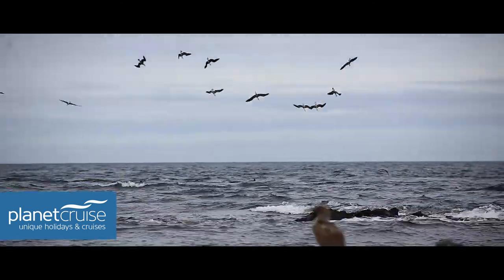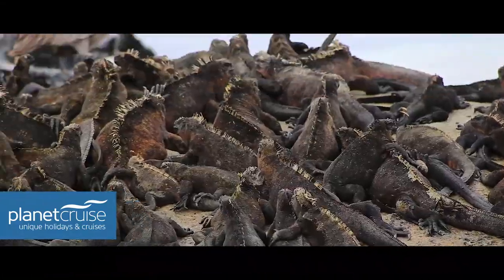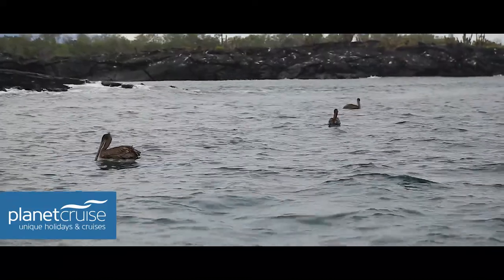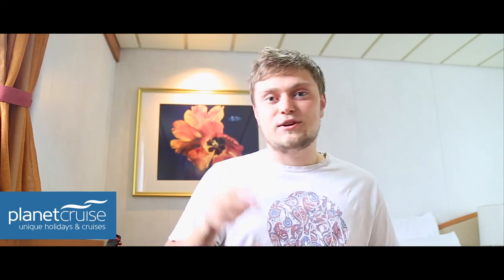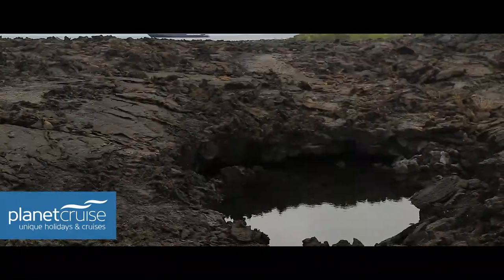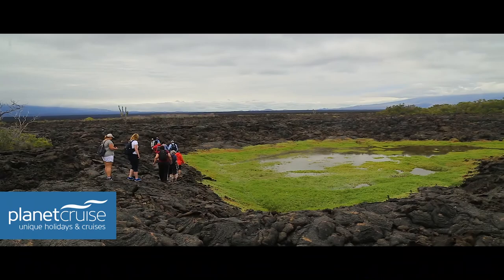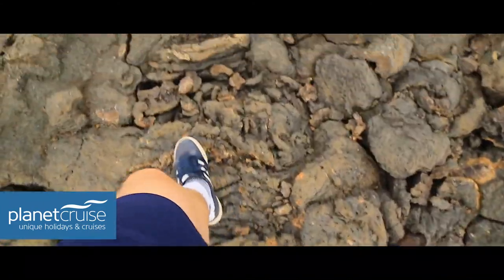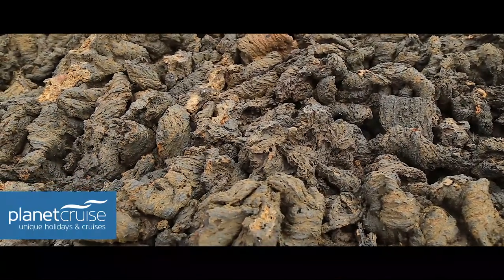A Volcanic Island!!! Day 4 | Celebrity Expedition - Galapagos | Planet Cruise Travel VLOG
Isabella island is actually a rock made from volcanic stone. Either side you can see 3 different types of volcanoes. I’ve been walking around seeing different animals and species on the aftermath of a volcanic eruption. If this isn’t an adventure of a lifetime? I don’t know what is!

Planet cruise are the first to give you the most up to date cruise information and news. Not only this we will give you insider cruise-travel tips to maximise your adventures. Whether you are a first time traveller or an experienced traveller, this is the channel for you.

*All deals, prices and information are subject to change*